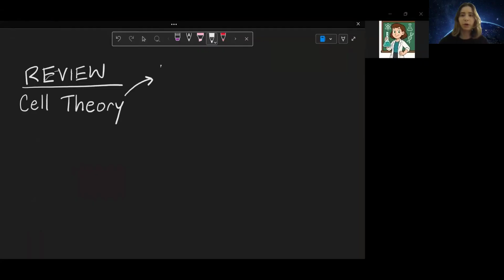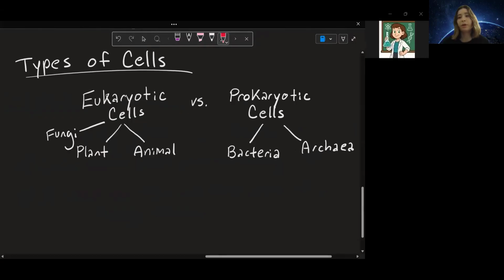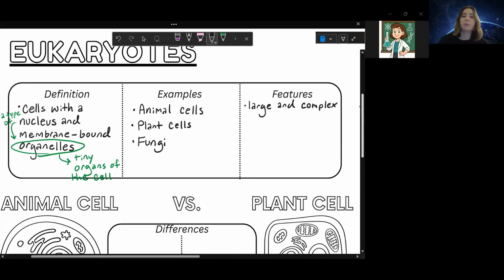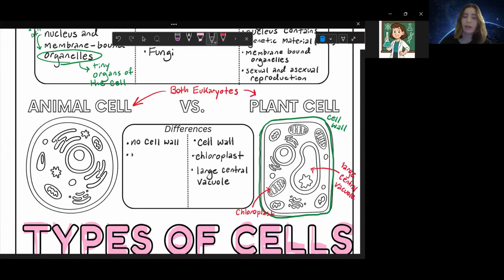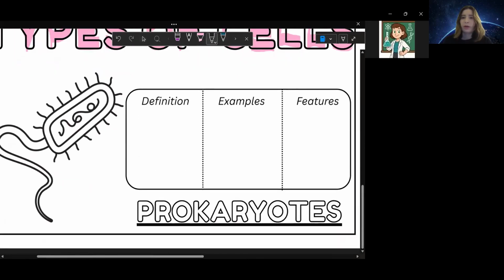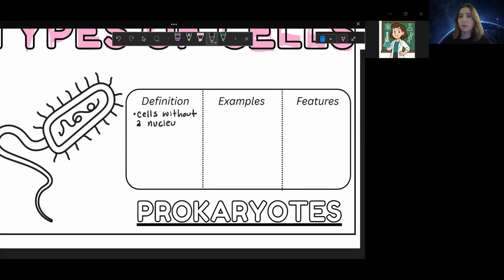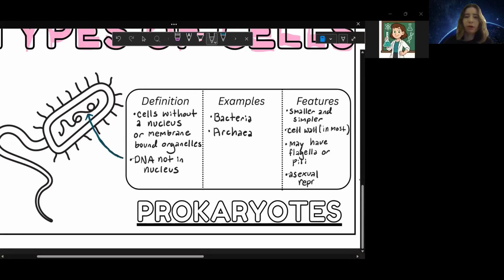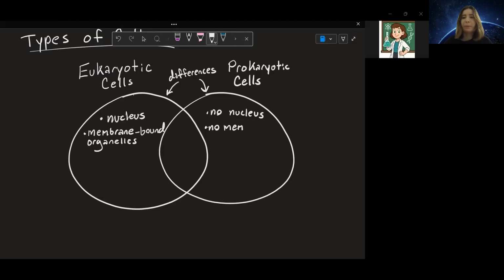Types of Cells Notes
Take notes on the different types of cells. Pause and take notes as needed.